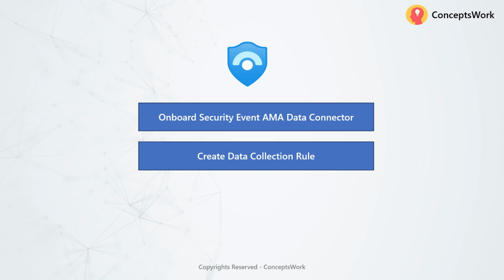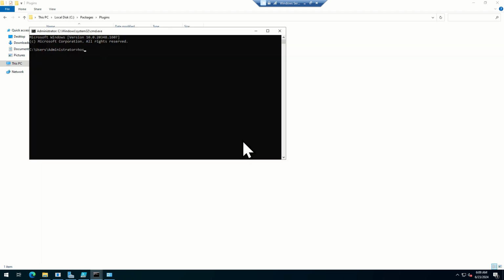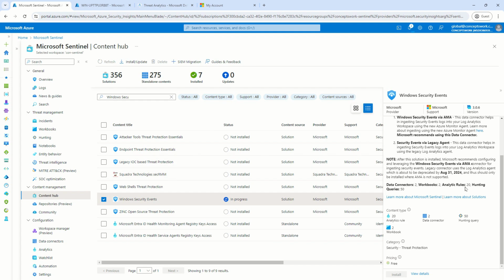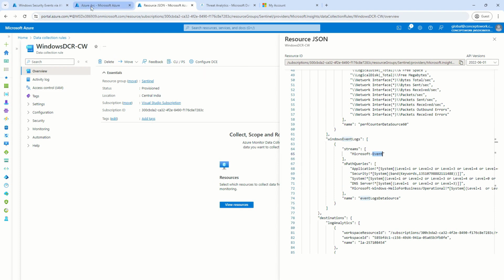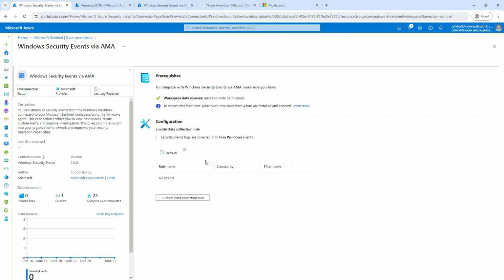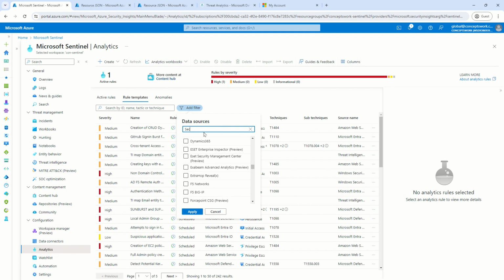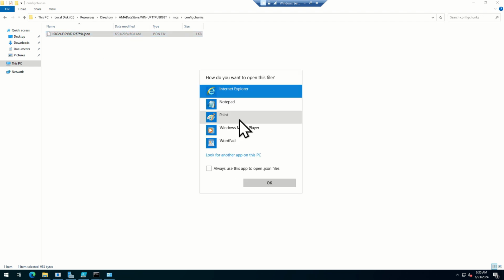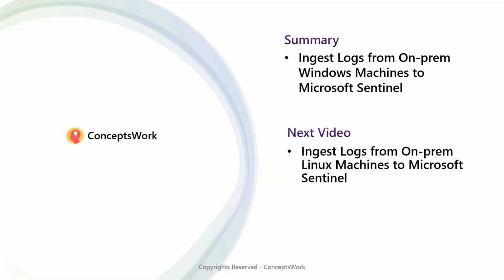Microsoft Sentinel Windows Logs Ingestion